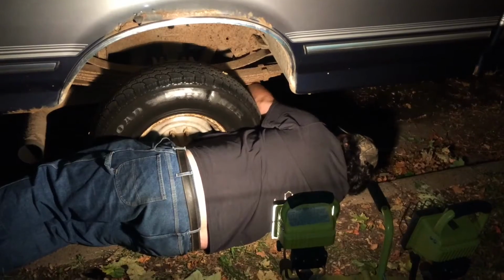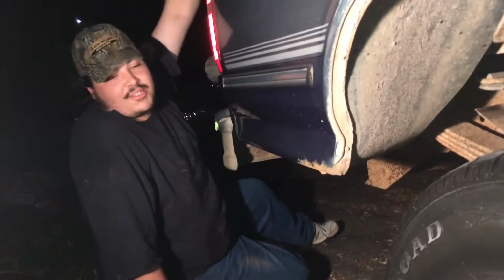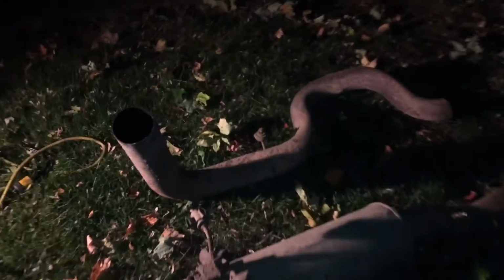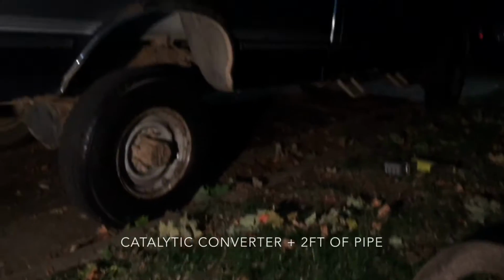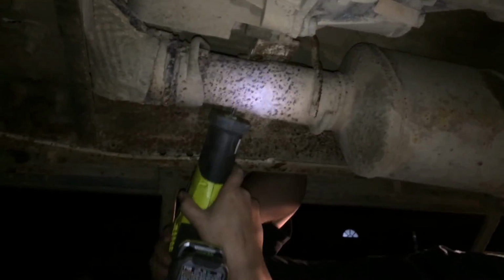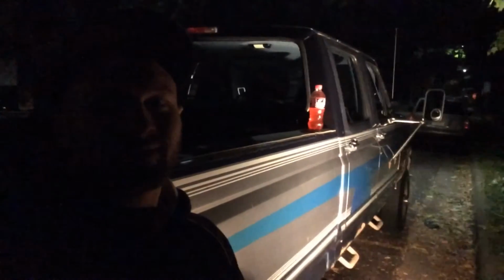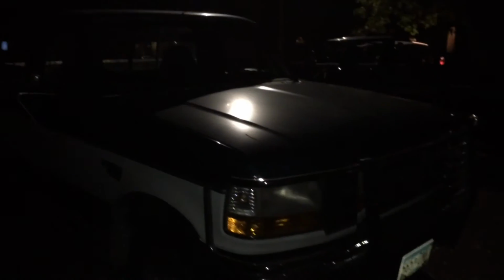Straight Pipe - 1994 Ford F-350 7.3 PowerStroke Diesel - 10/13/2016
In today's how-to, Dan and I will be completely chopping the stock exhaust from my '94 7.3 PowerStroke and replacing it with Dan's custom setup.

Walker:
4" Exhaust tube - 49161
4" Exhaust elbow - 41639
4" Exhaust connector - 41895
3"-4" Reducer - 41989
Nickson:
3" Clamp - 517300
4" Clamp - 517400
Hanger - 518001